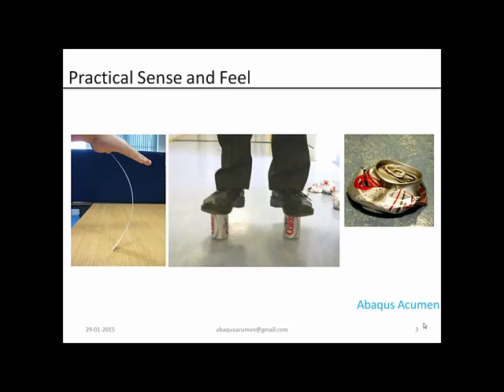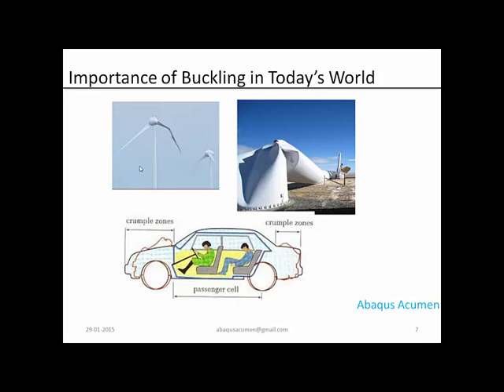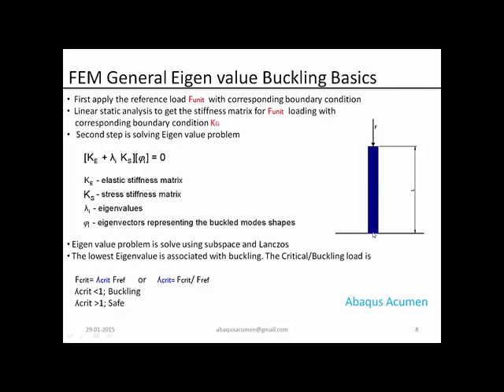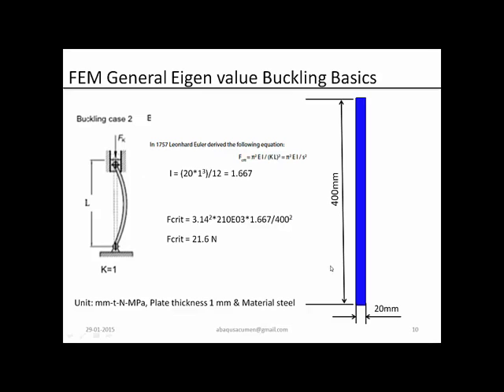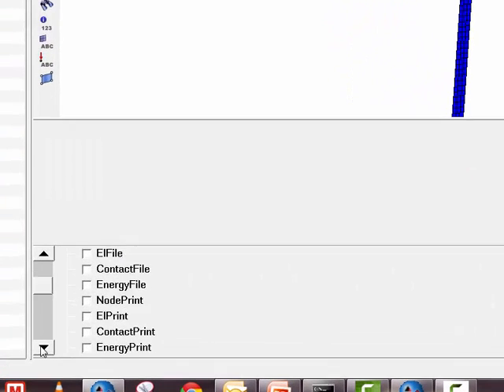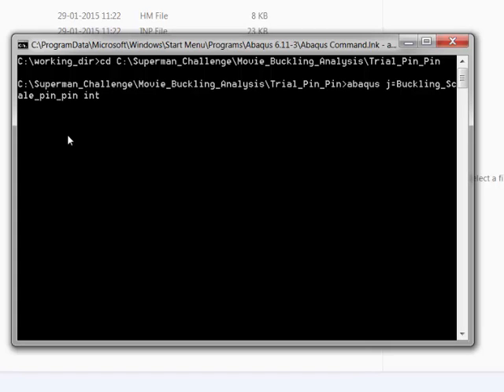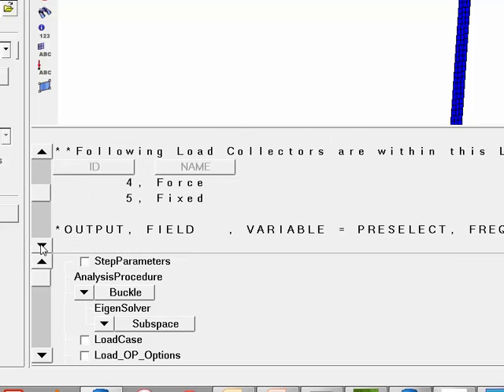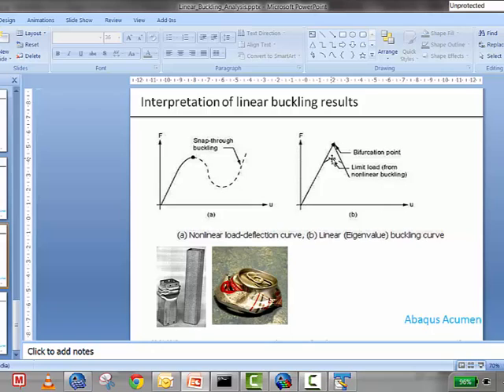Abaqus Linear Buckling Analysis Finite element method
Buckling is characterized by a sudden sideways failure of a structural member subjected to high compressive stress, where the compressive stress at the point of failure is less than the ultimate compressive stress that the material is capable of withstanding.